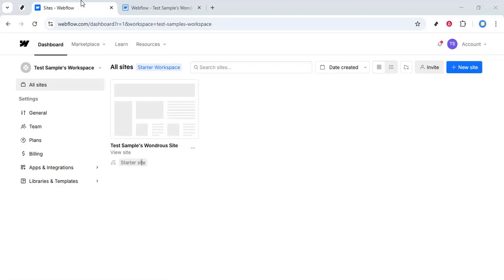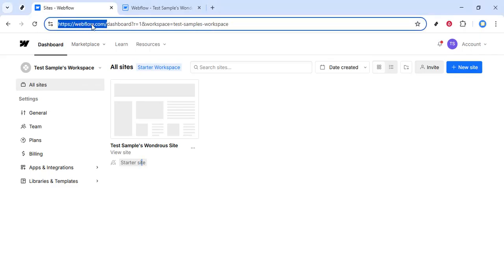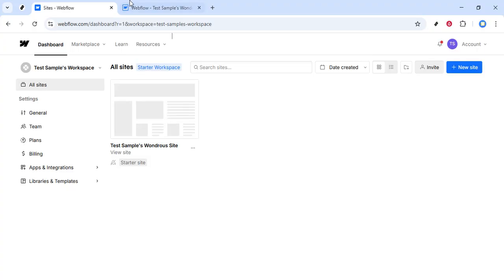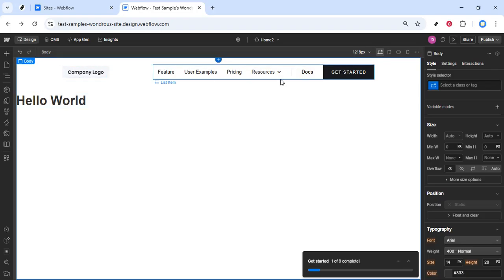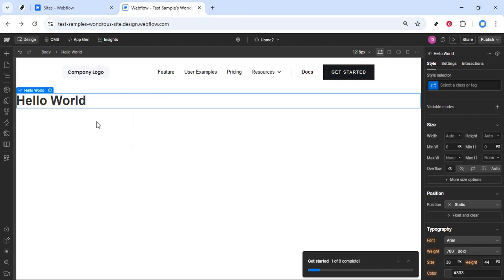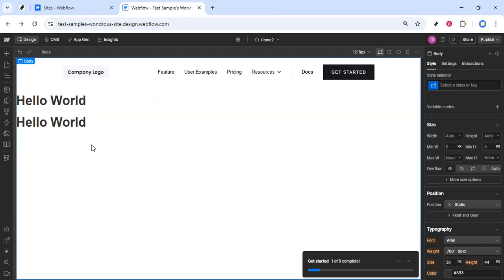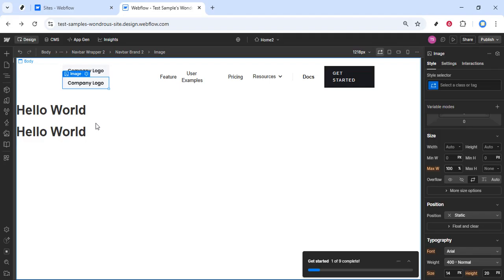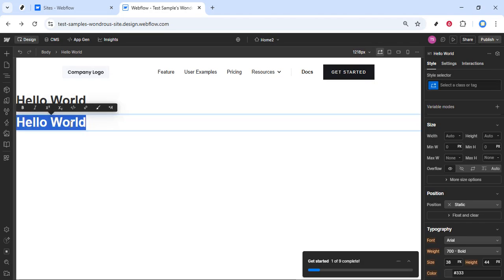How to Duplicate a Component in Webflow (Step by Step)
In this video, we will explore the process of duplicating components in Webflow, an essential skill for designers looking to streamline their workflow and enhance their project efficiency. You'll gain insight into the methods that make duplicating elements quick and painless, allowing you to spend more time refining your designs.

By the end of this video, you'll have a clear understanding of the various techniques to duplicate components in Webflow effectively. Watch till the end to ensure you don’t miss any crucial details that will elevate your Webflow projects.